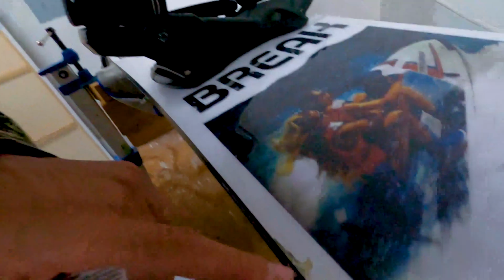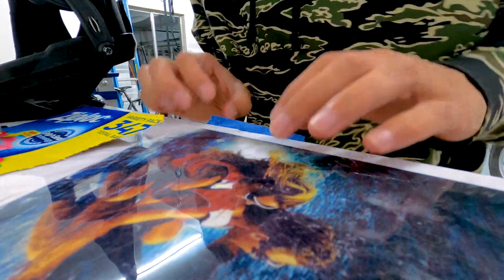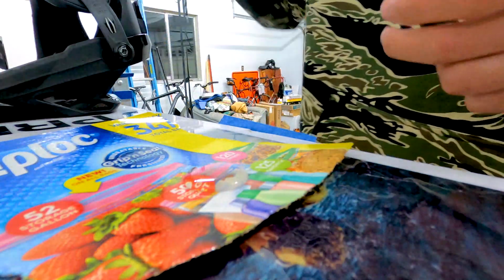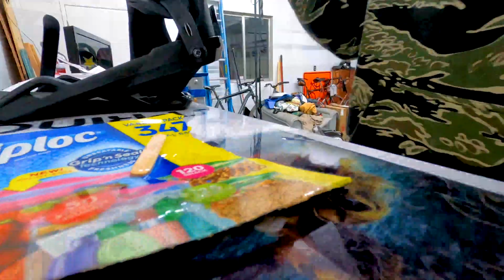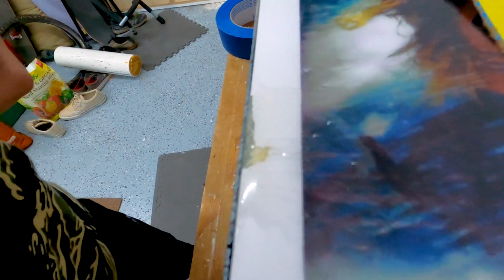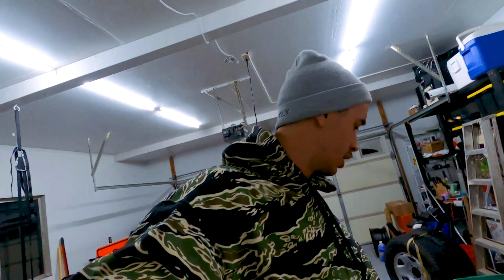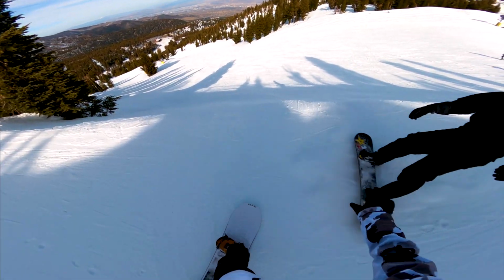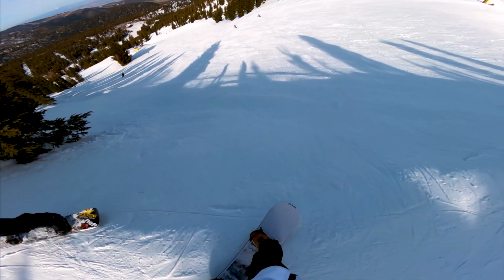Board Repair and Riding With a Day One Homie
Fixing my board before riding on it again with my day one homie